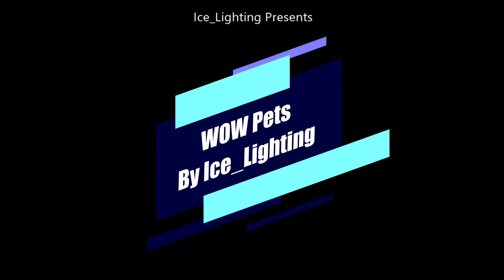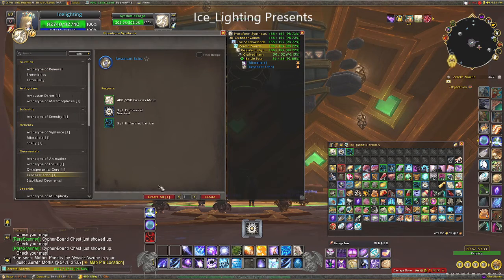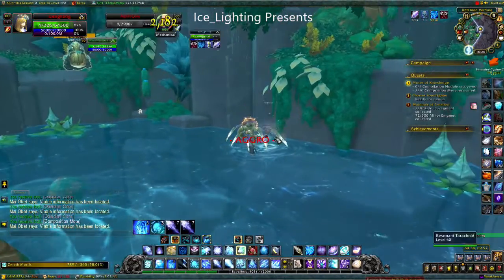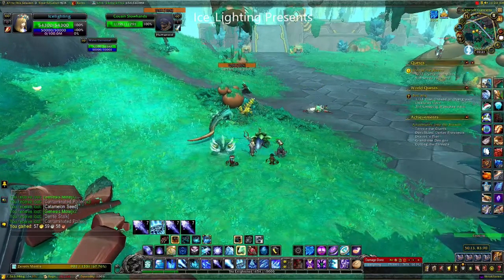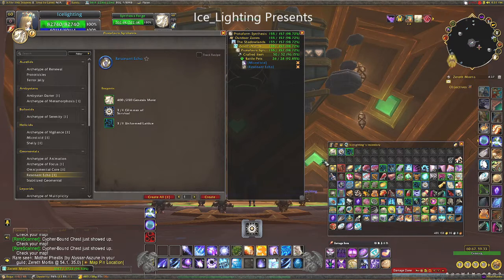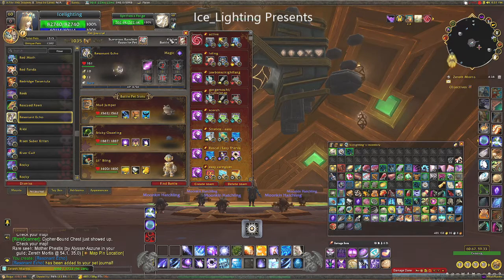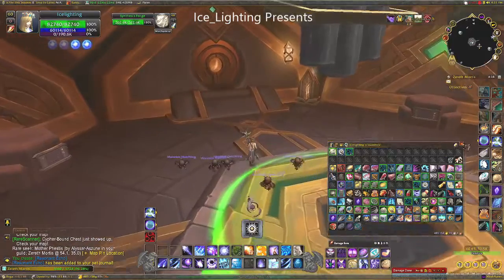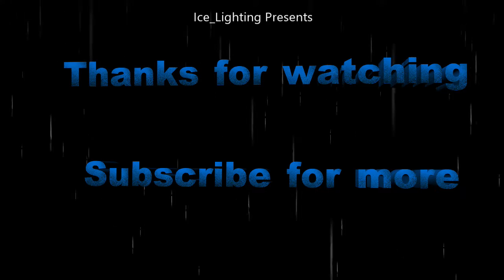Resonant Echo - Battle Pet - Glimmer of Survival - Unformed Lattice - Genesis motes - Shadow Lands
The schematic for this come from a drop change on "the crystalized song of the first one"